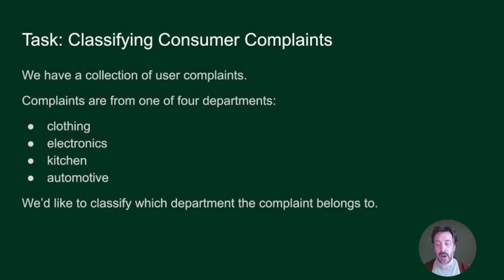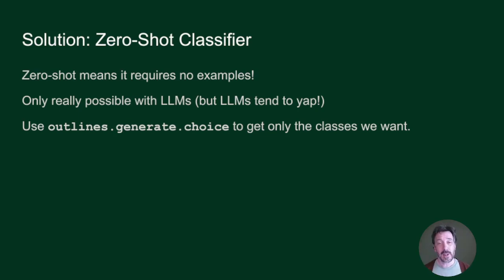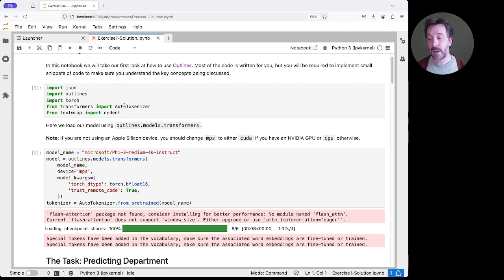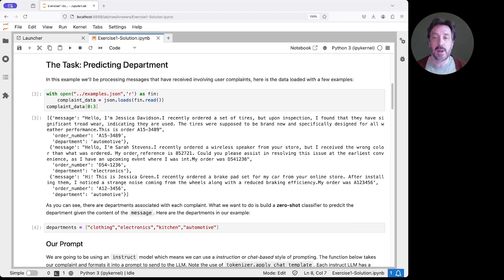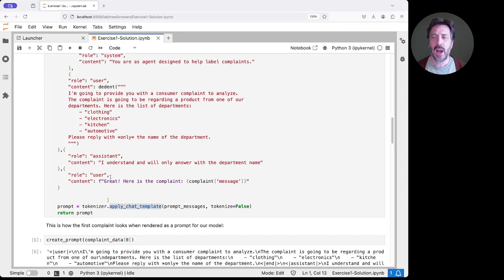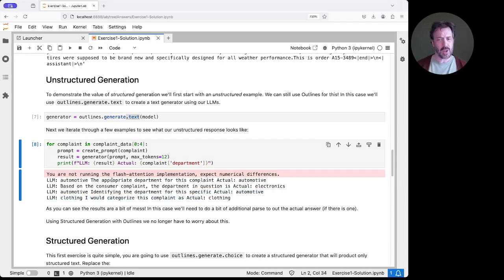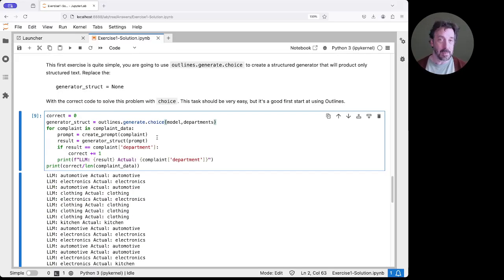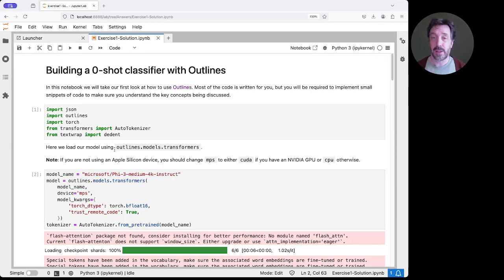Building a 0-shot LLM Classifier using Structured Generation with Outlines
In this video we walk through and example of how you can build a 0-shot classifier for automatically classifying customer complaints by which department they belong to. This is a great task for LLMs since it does not require any training data, and using Outlines allows us to ensure the model only outputs exact department names.